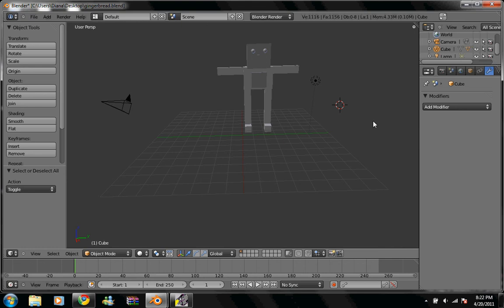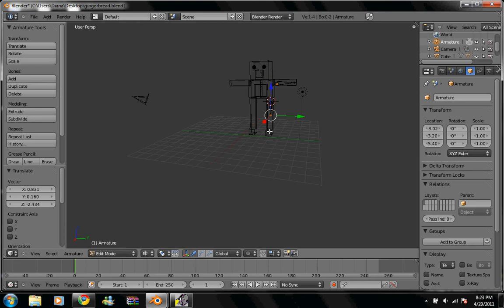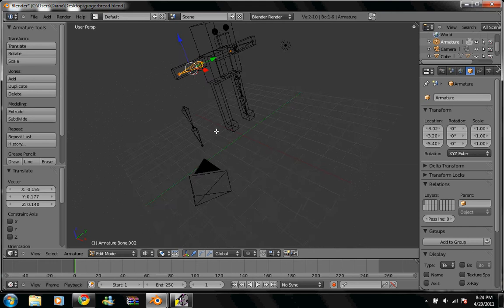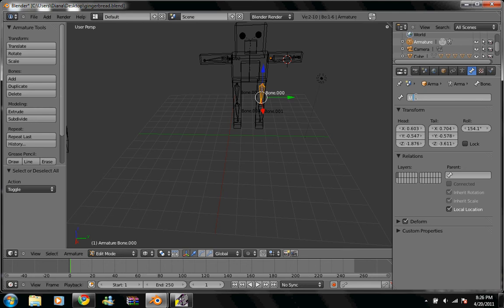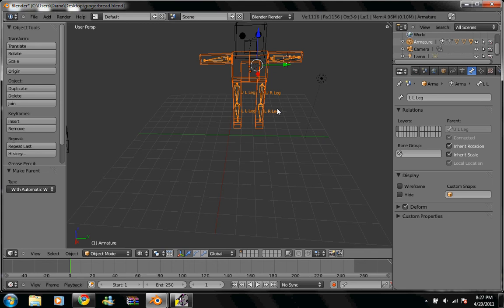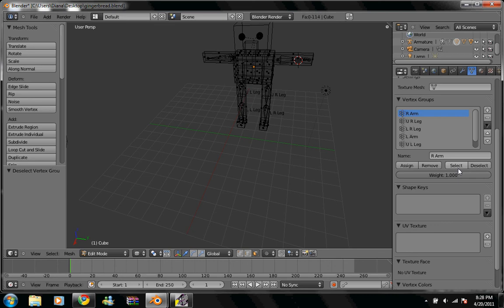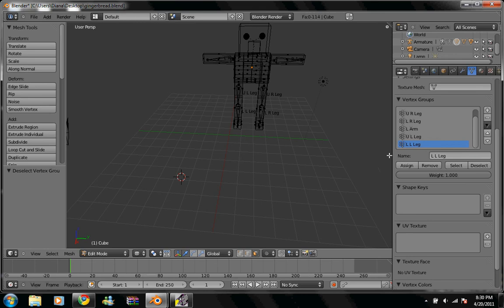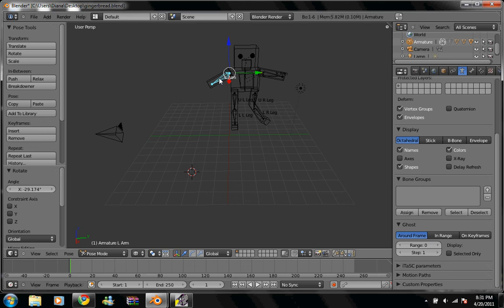Blender Robot Armature Tutorial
So this tutorial is continuing from my last one.
I hope its not to confusing...

Tools:
Blender 2.56
Hyper Cam 2